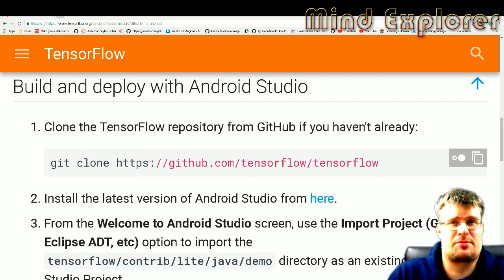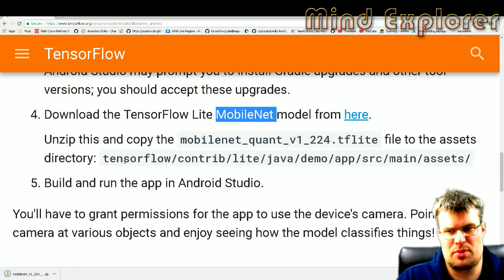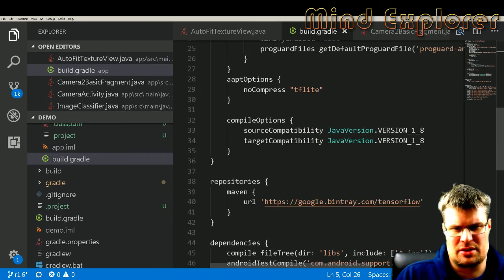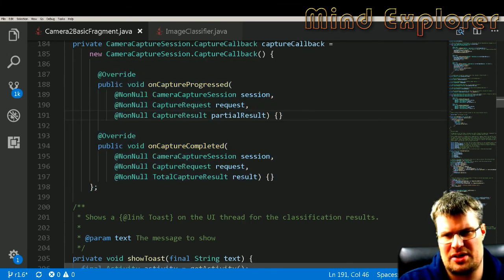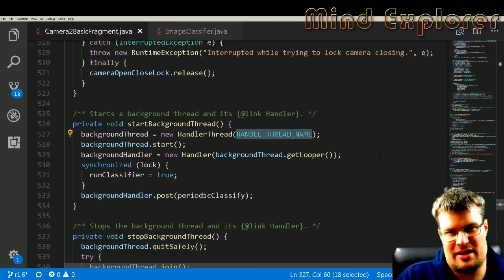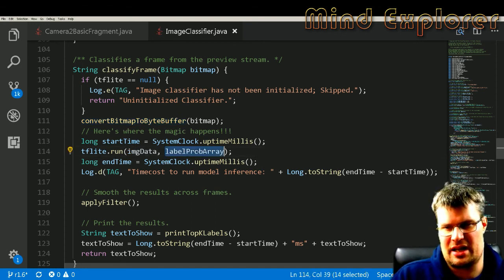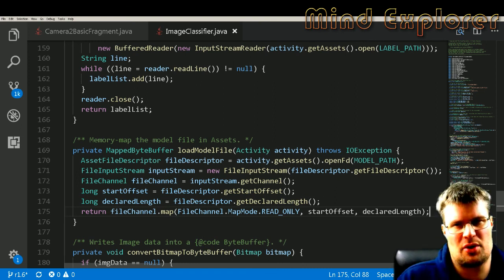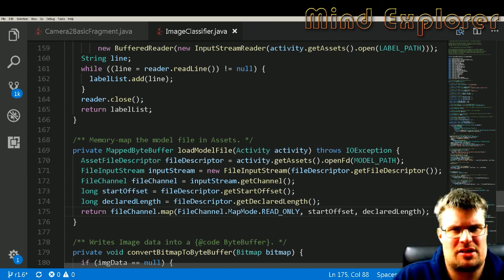A quick look into the tensorflow lite demo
We compile and look at the code for the Tensorflow lite demo, looking at the key concepts.